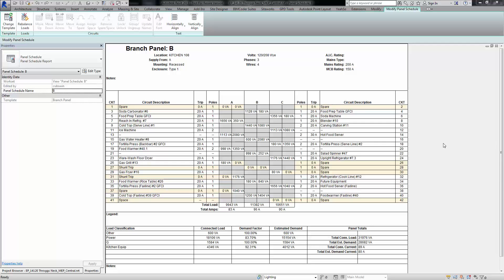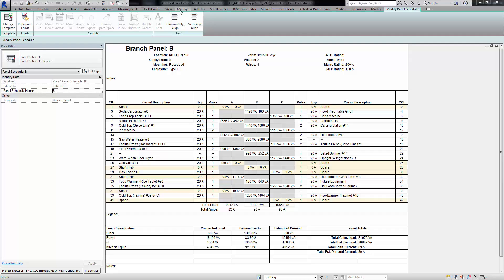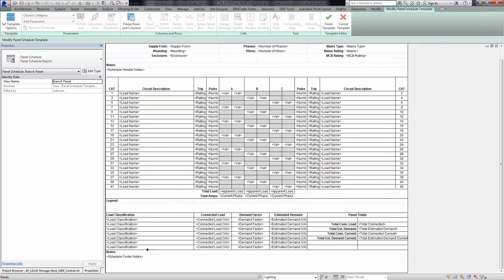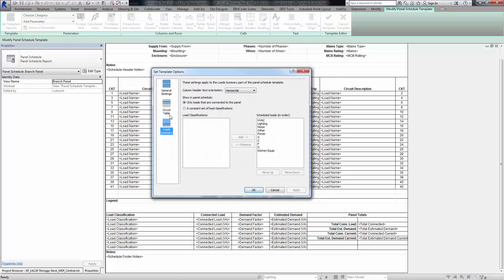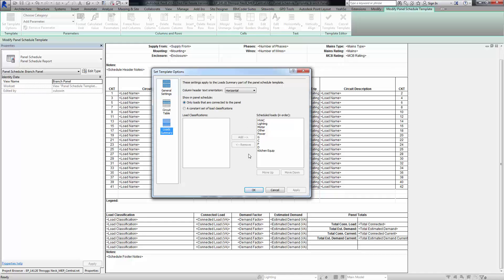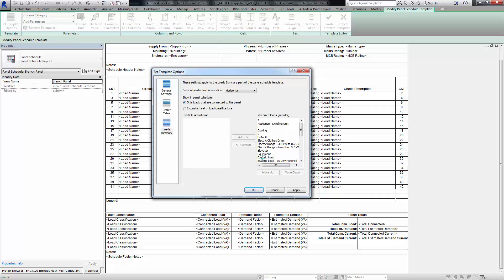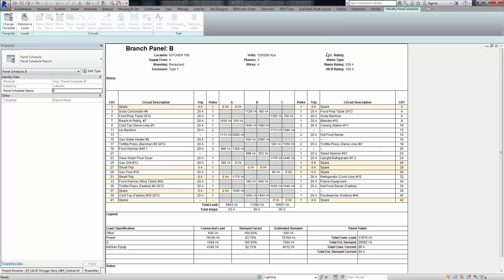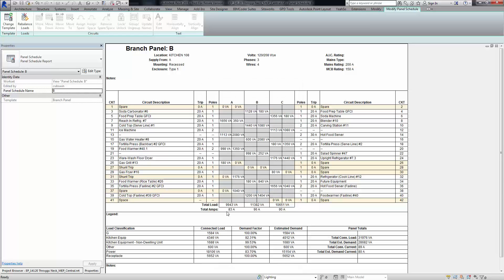Load Classifications not Carrying thru to Panel Schedule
When elements with electrical connnectors aren't populating the Panel Schedule Loads Summary as expected, there could be an issue with settings in the Panel Schedule Template.  Here is an example of how to fix this.